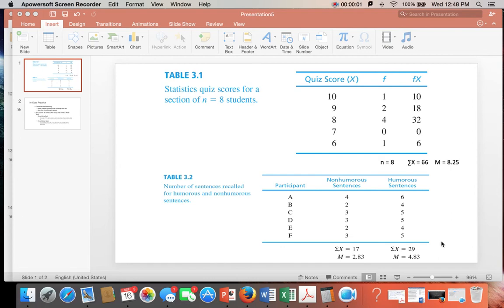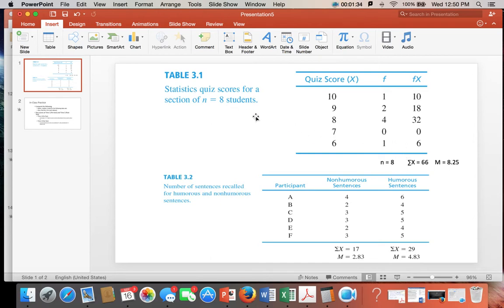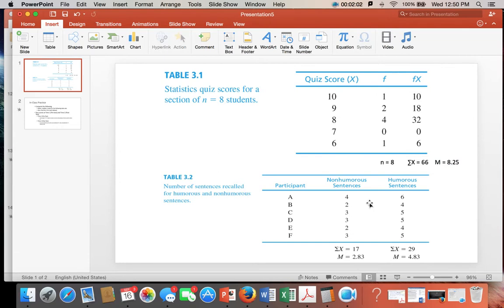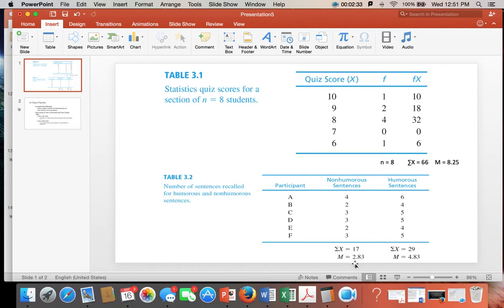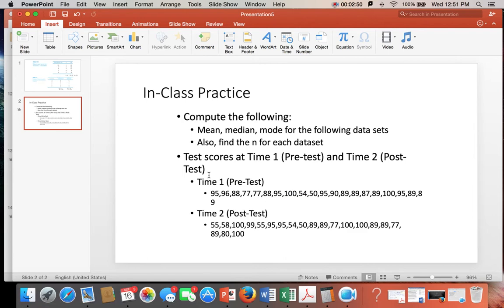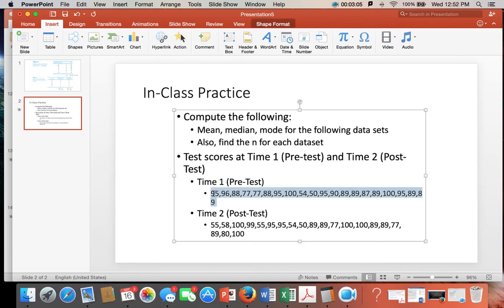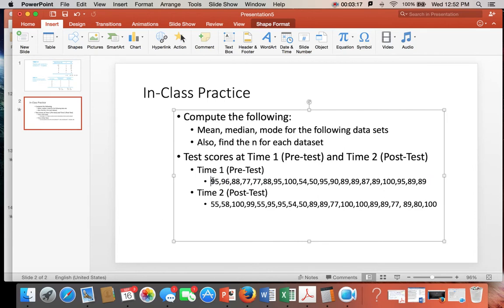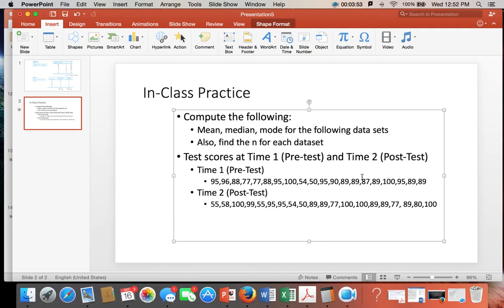Solution to In class practice problems Week 3 Mean, Median, Mode